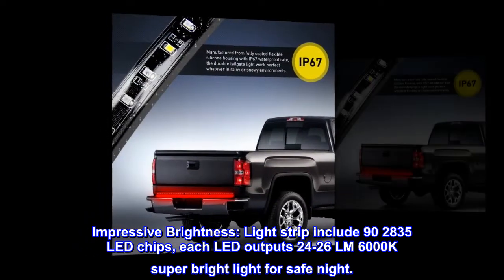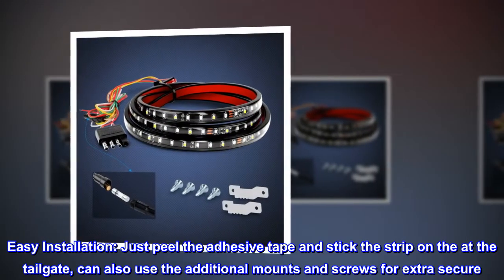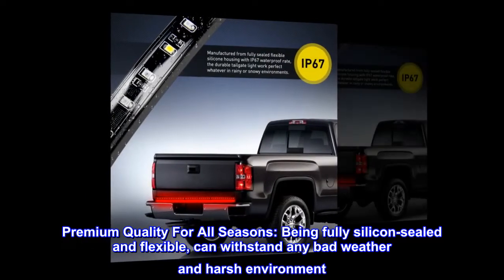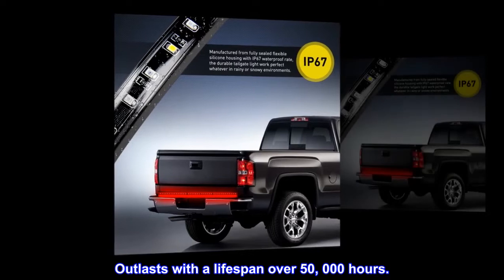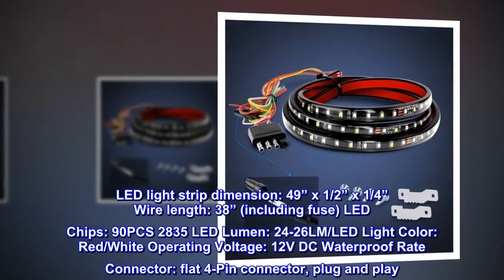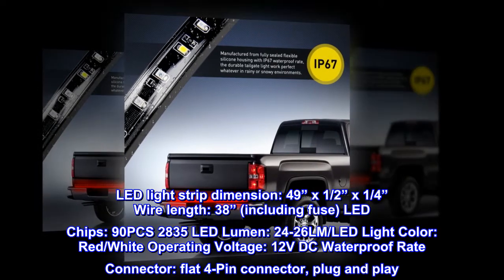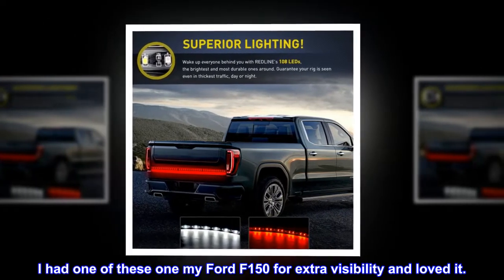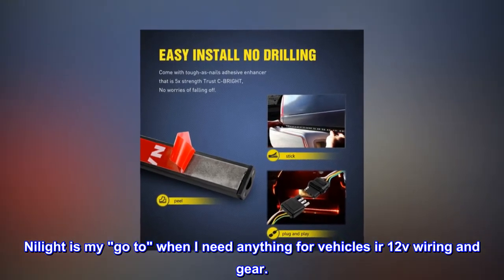Nilight 48”/49” LED Tailgate Light Strip 90 LED Red/White for Running Light Brake Light Turn Signal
Impressive Brightness: Light strip include 90 2835 LED chips, each LED outputs 24-26 LM 6000K super bright light for safe night.
5 Full Functions: Dark red running light, bright red brake light, bright red left & right turn signals light, white reverse light.
Easy Installation: Just peel the adhesive tape and stick the strip on the at the tailgate, can also use the additional mounts and screws for extra secure. And then plug and play the standard 4 flat pin connector, connect he red reverse light wire to any 12V positive wire. (Note: Test Left & Right turn signal lights first before you stick the strip light)
Premium Quality For All Seasons: Being fully silicon-sealed and flexible, can withstand any bad weather and harsh environment. Outlasts with a lifespan over 50, 000 hours.
Widely Applicable: Widely applicable for any 12V DC, 48” or 49 inch wide pickups, trailers, truck, towing vehicle, cars etc
Nilight 48” Single Row Tailgate Light Strip Multi-functions: Dark red running light, bright red brake light, bright red turn signals light, white reverse light. LED light strip dimension: 49” x 1/2” x 1/4” Wire length: 38” (including fuse) LED Chips: 90PCS 2835 LED Lumen: 24-26LM/LED Light Color: Red/White Operating Voltage: 12V DC Waterproof Rate Connector: flat 4-Pin connector, plug and play. Note: Before you stick the light strip to the tailgate, you need to decide whether the wire bundle need to toward the driver side or passenger side by testing when the signal lights work properly.

Great tailgate strip light!
I had one of these one my Ford F150 for extra visibility and loved it.
I sold the truck and bought a Ford Transit 250 to convert into a camper van.
I knew I wanted to add this great strip light to the Transit and it is a great safety addition.
Nilight is my "go to" when I need anything for vehicles ir 12v wiring and gear.